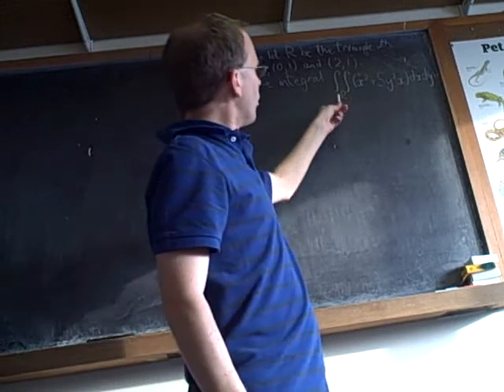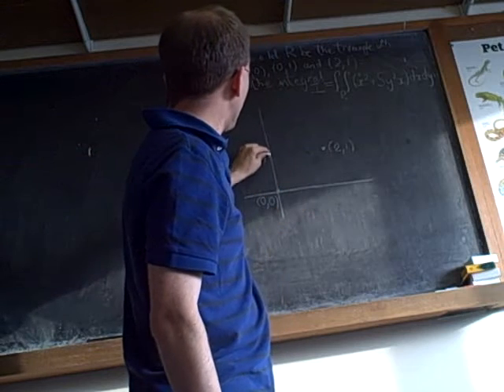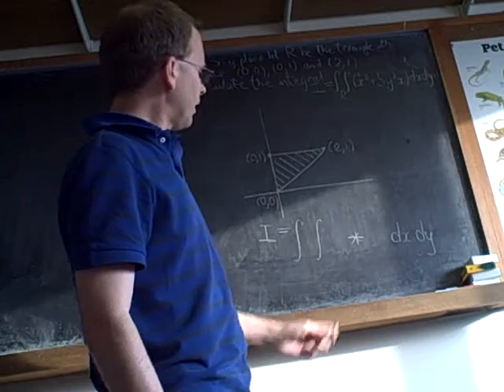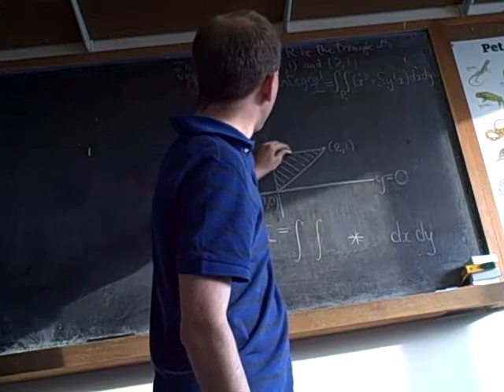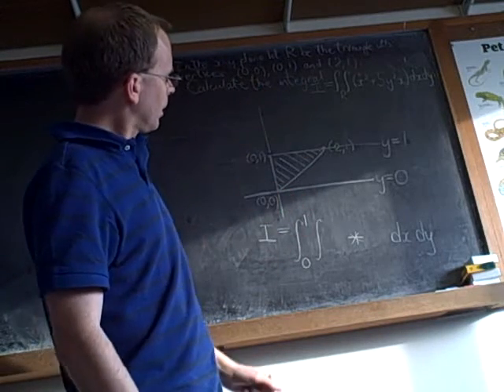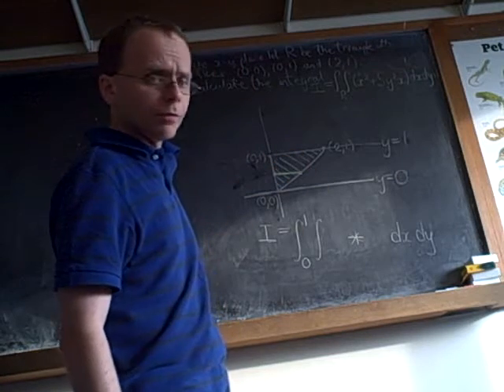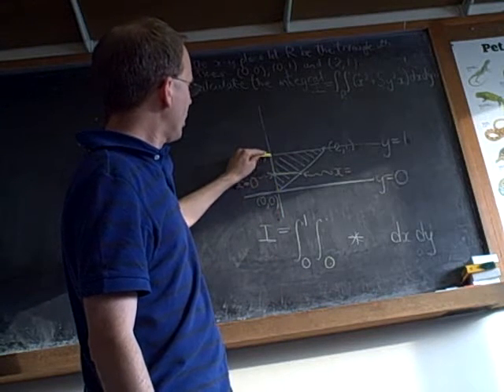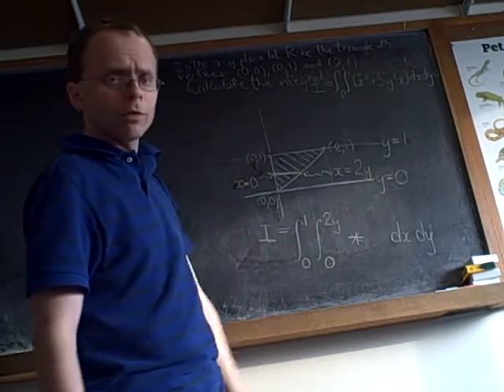Apr 23 2010 - VID00004.AVI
Finding the limits for a double integral